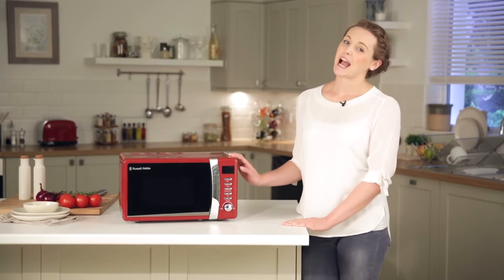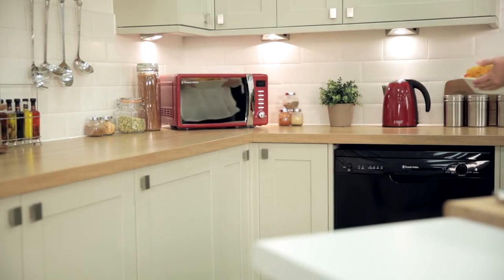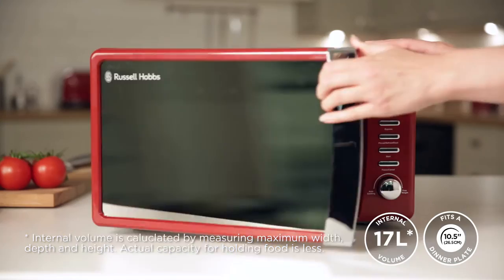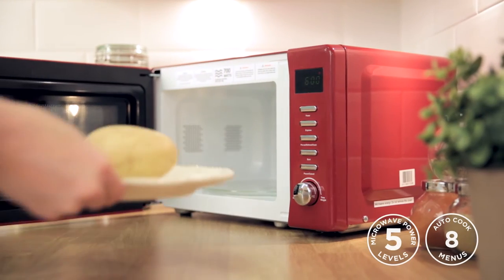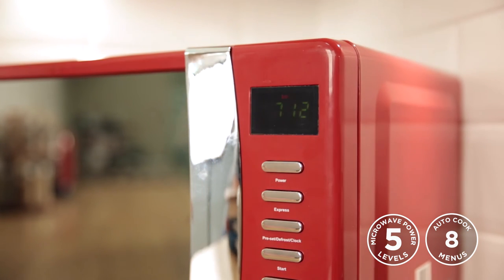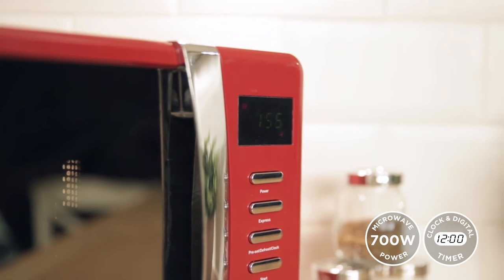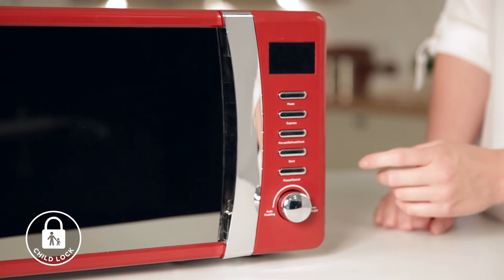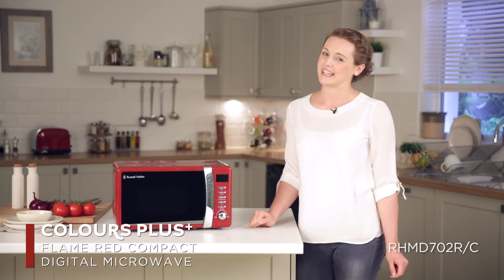Russell Hobbs Colours Plus Microwave RHMD702R Product Presenter Video